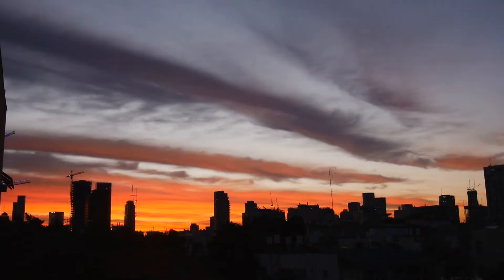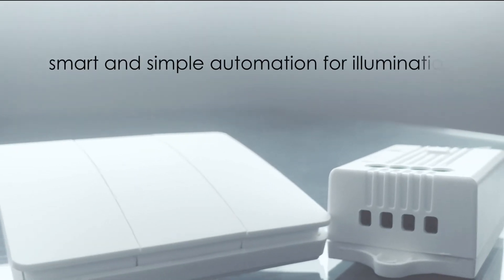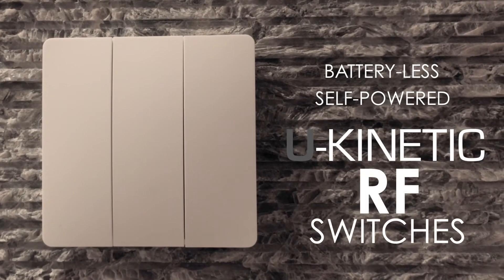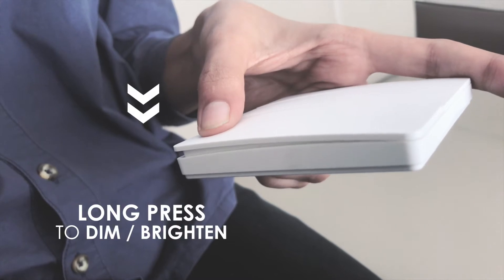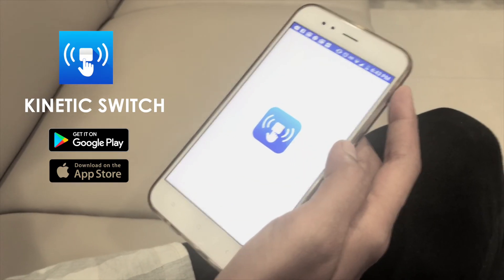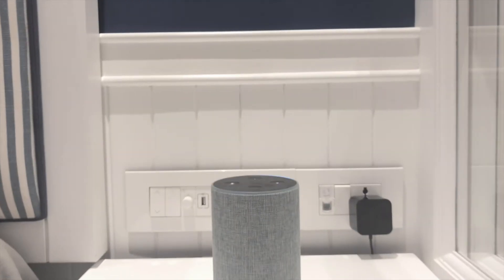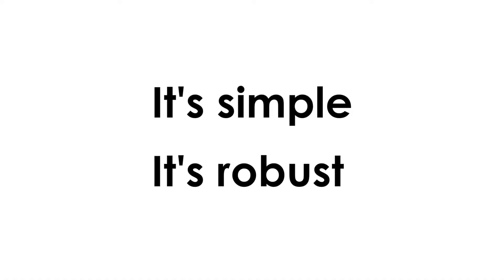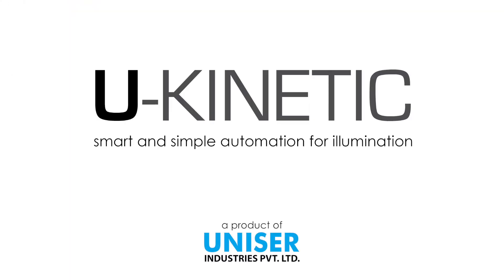U-Kinetic Smart Automation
Lighting Automation was never this smart and simple. U-Kinetic Smart Automation enables you a smart, hassle free lighting automation for your home, office, store, restaurant, weekend homes or  any place such that. With U-Kinetic control lighting with Battery-Free, Self-Powered RF Switches or control via our free app using your smartphone from anywhere. Easy to setup and configure, you can set scenes suiting your mood and schedule lighting activity as desired. Also works with Amazon Alexa using Voice Control.